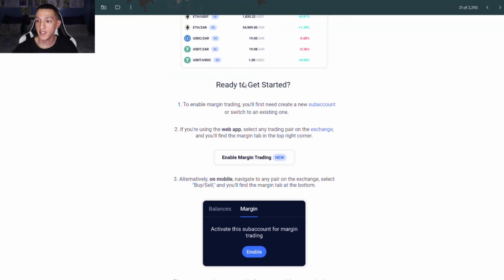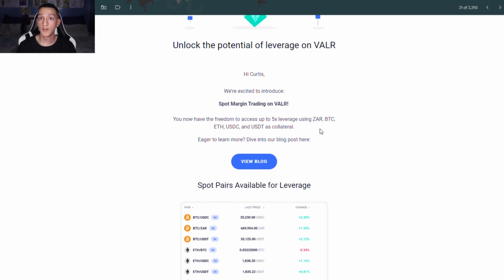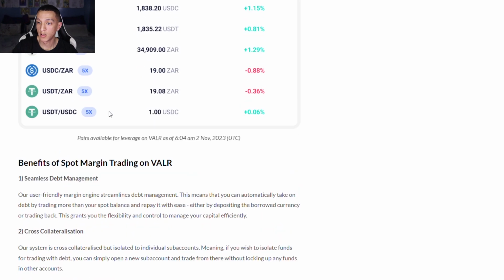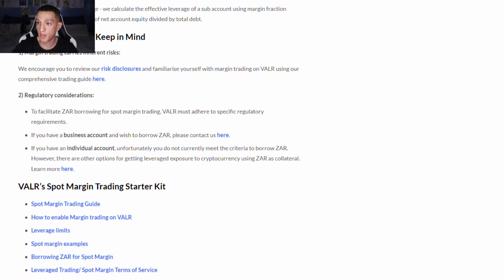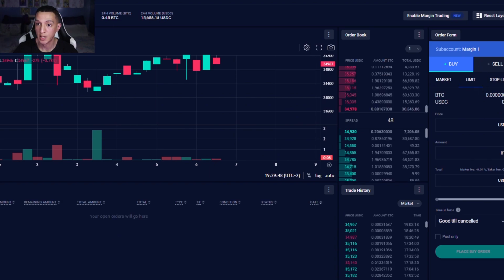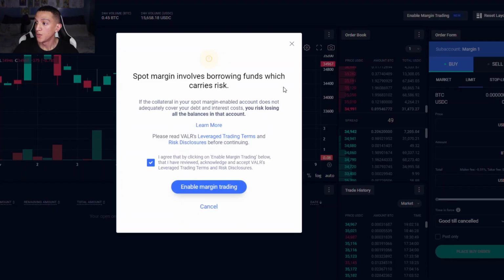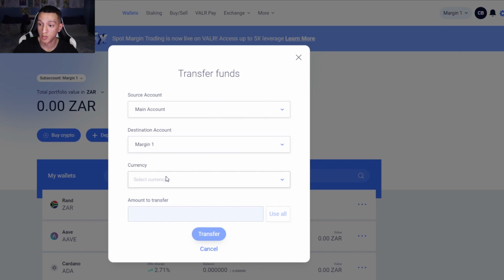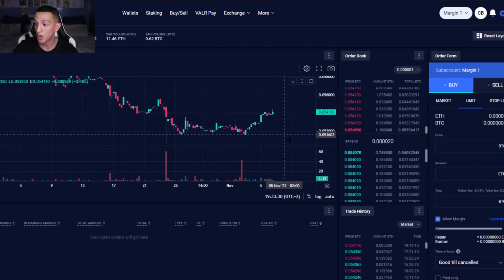Buy And Sell Bitcoin Using Spot Margin/Leverage Trading On VALR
🌟 Whether you're a newbie or a pro, this tutorial guides you through spot margin trading on VALR, enhancing your trading game. Learn to navigate the platform, execute trades, and maximize profits. Watch now and elevate your Bitcoin trading skills! 🚀

♥BTC: 338sAPmBf6ousuq6hEmBmq6CeccKNanzdL
♥ETH: 0x4Dd57F07802f75f7393E8956212Cc62287B4A00b

Video Chapters
0:00 What is Margin/Leverage Trading
2:45 How to enable a margin account
4:40 How to fund your margin account
5:30 How to place a margin/leverage trade